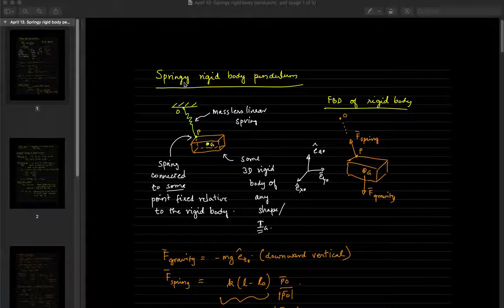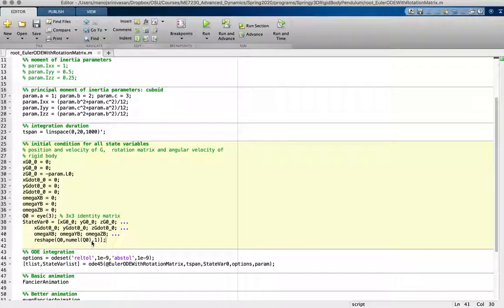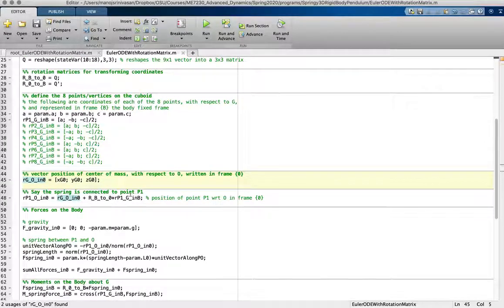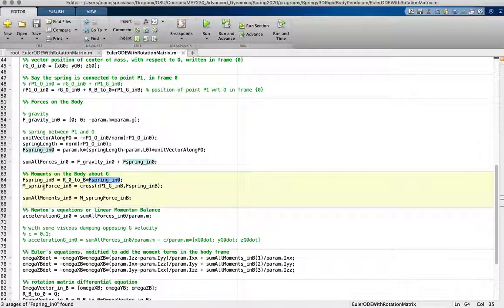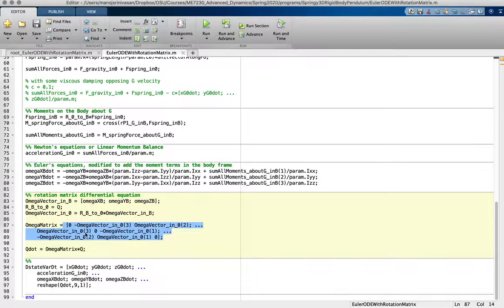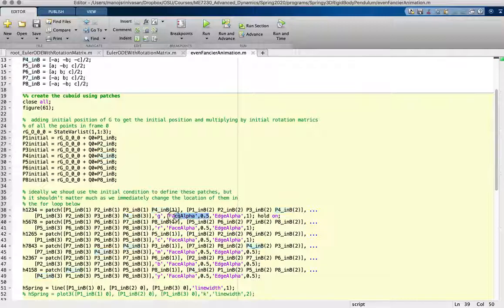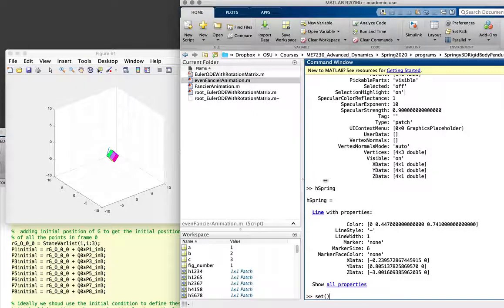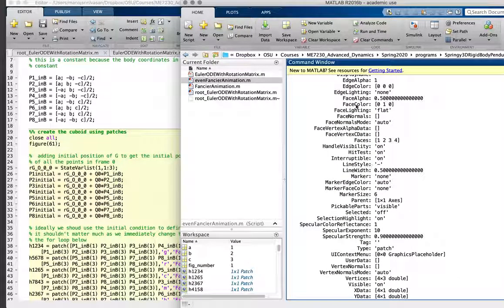April 20. MATLAB video demo: Springy 3D Rigid Body Pendulum